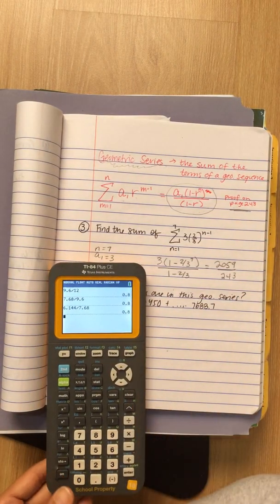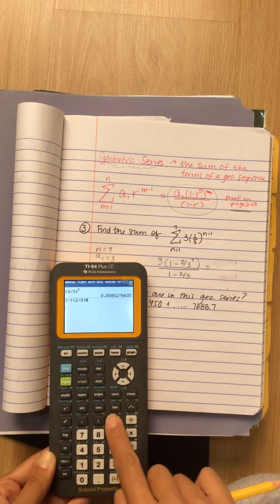Alg 2 (6.7) Geometric Sequences and Series